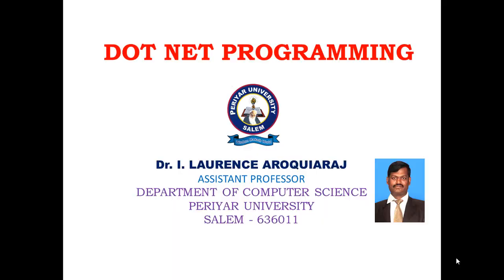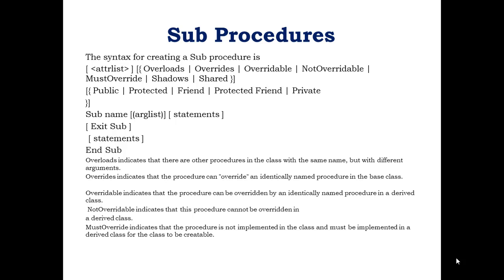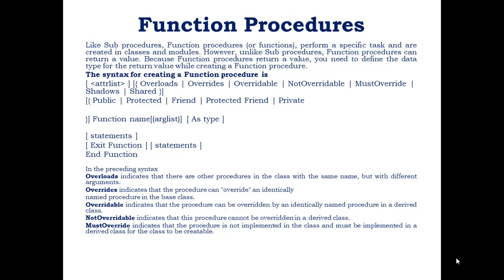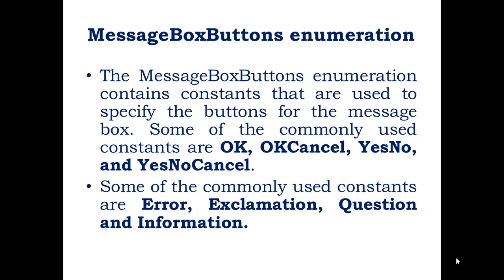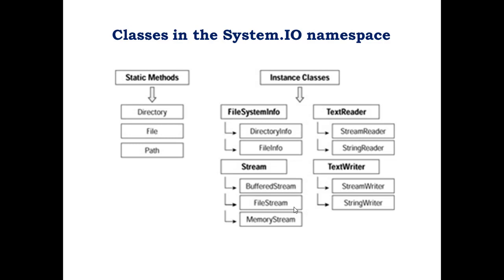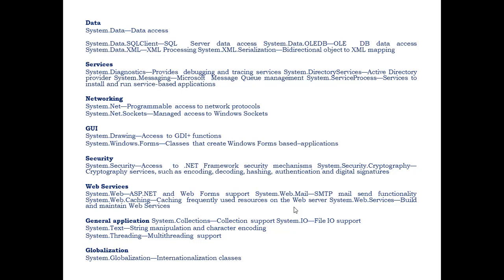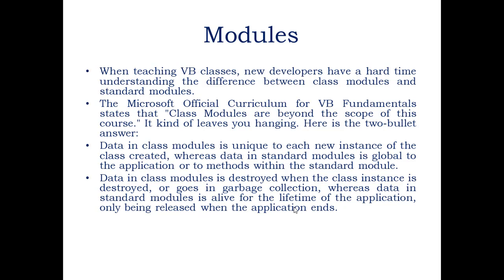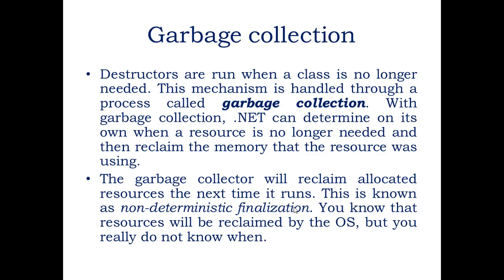Dot NET Programming , Unit-II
Procedures, Dialog Boxes, File IO and System Objects, Error Handling, Namespace, Classes and Objects